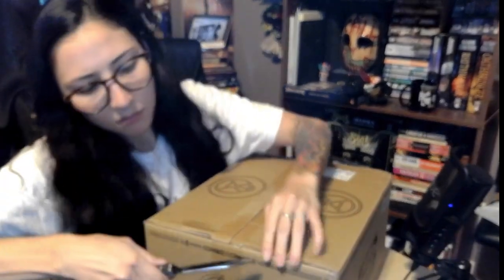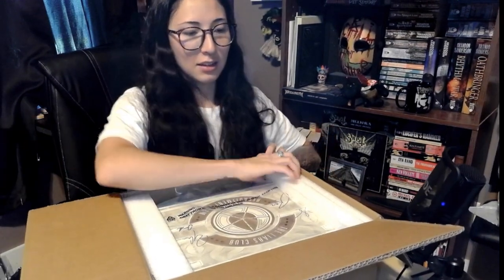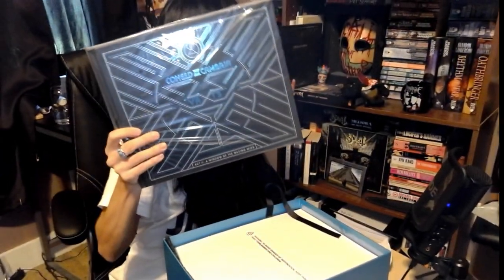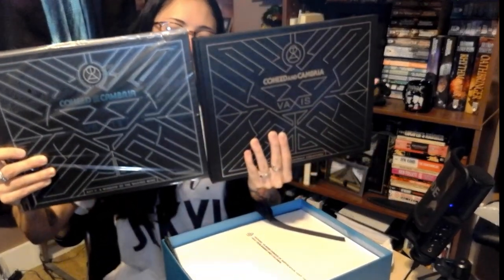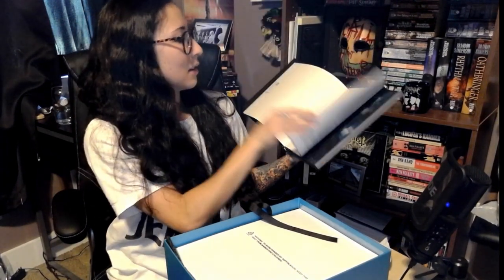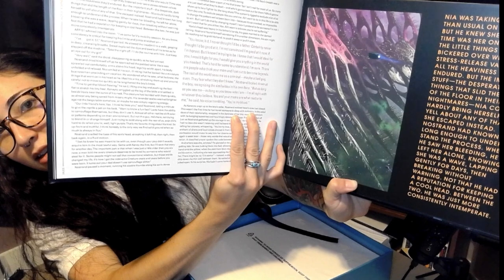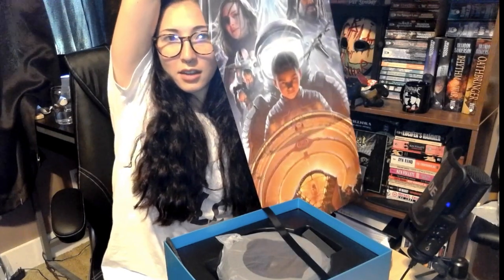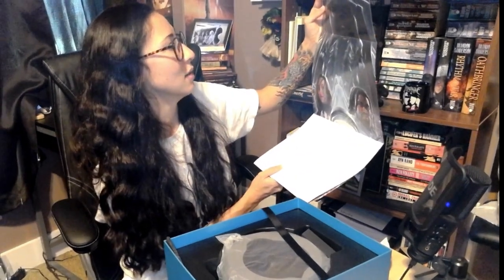Vaxis II Unboxing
18.5 minutes of me waiting for the camera to auto focus.

BECOME A FREAK! JOIN MY METALHEAD COMMUNITY HERE (Don’t worry, it’s free!)